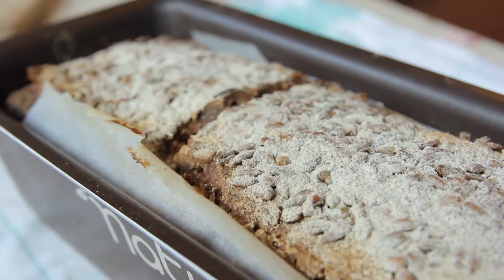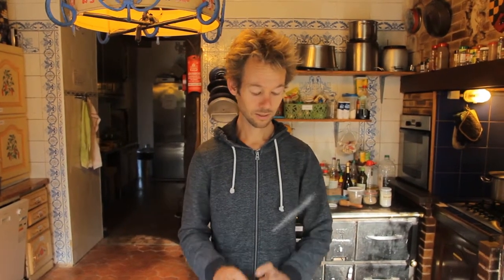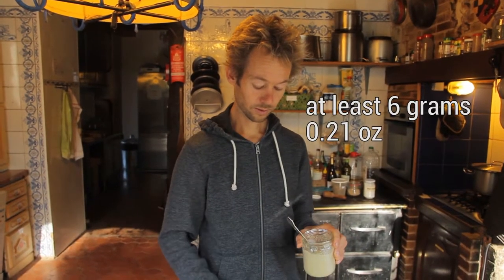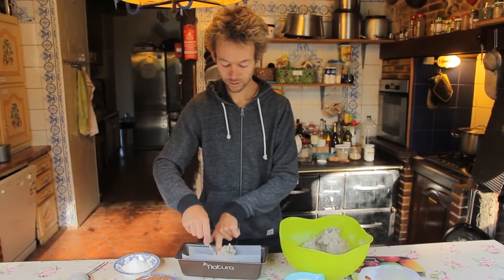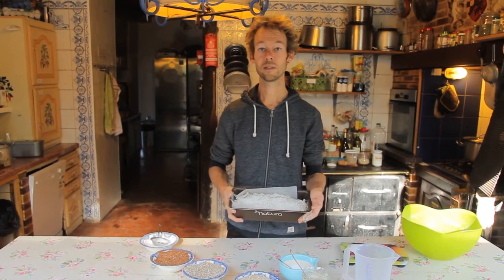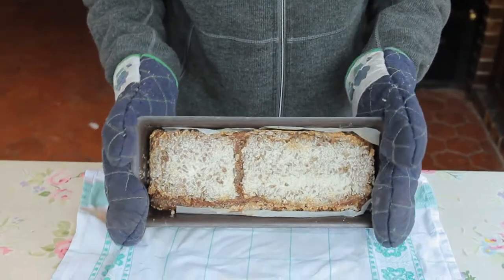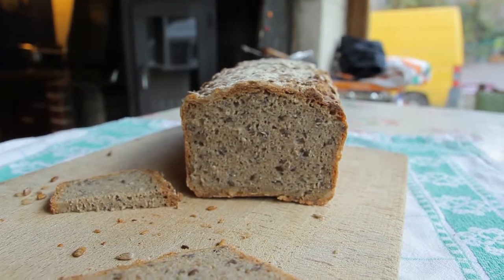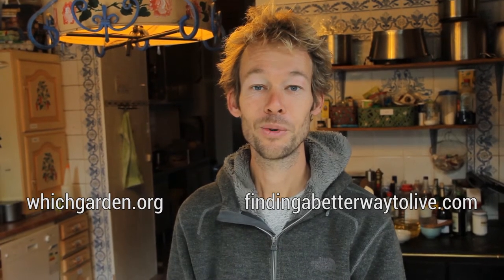Bread without kneading, incredible recipe for tasty sourdough rye-bread [tutorial, how to make]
Who says bread making has to involve strenuous kneading? It doesn’t have to be like that! Michel teaches us how to make sourdough rye-bread. The great thing about his recipe is there is no kneading involved. The preparation of this bread is done in 10 minutes.

Here is the list of ingredients:
590 grams / 1.3 pound of rye flour
540 ml / 18.3 fl oz of water
13 grams / 0.46 oz of salt
6 grams / 0.21 oz of sourdough bread starter

TL;DW
Mix all the ingredients. Put in breadform and leave in a warm place to rise for 24 hours. Bake at 200 degrees for 1 hour and 5 min.